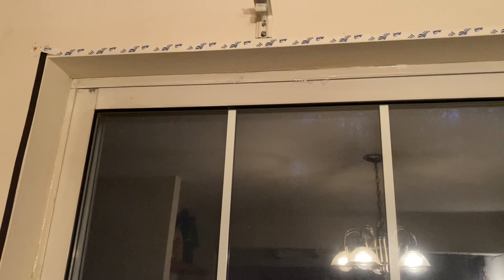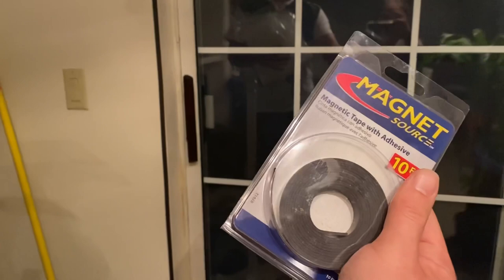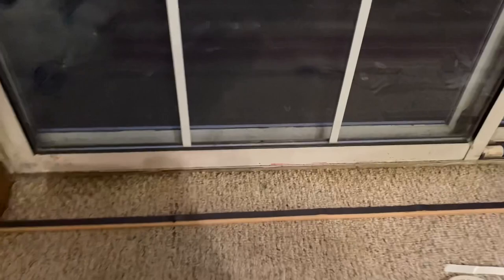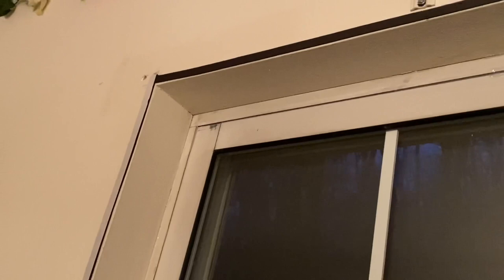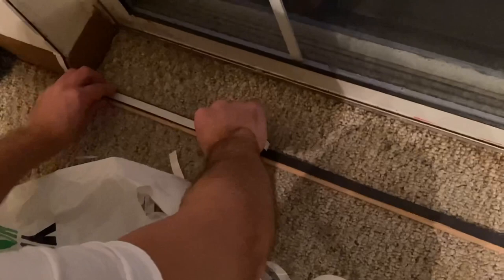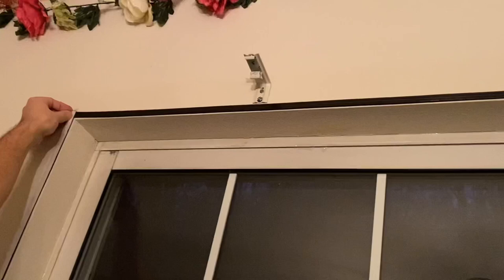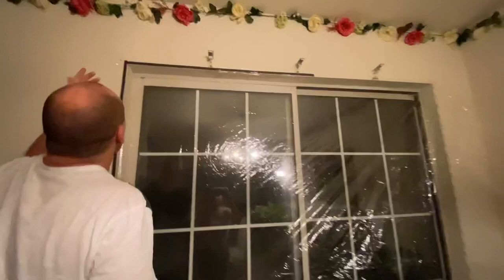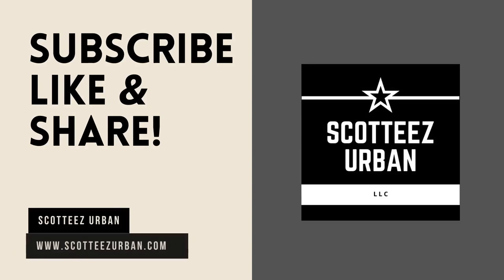How to insulate drafty sliding door with plastic insulation film & magnetic tape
Insulate sliding patio door window with Plastic insulation & magnetic tape (for easy access when need to use the door).